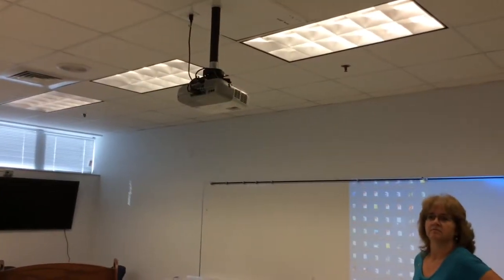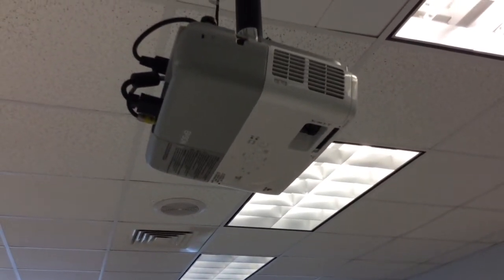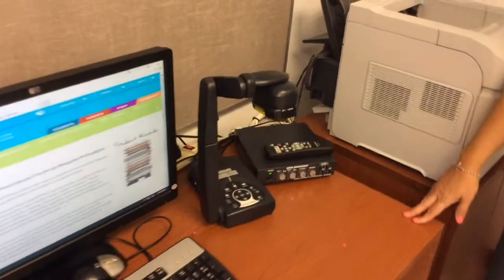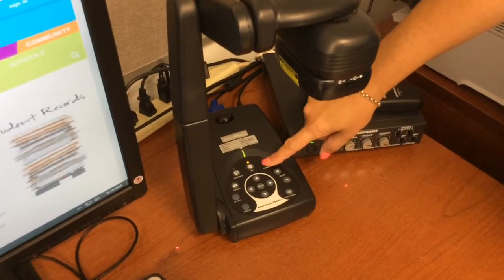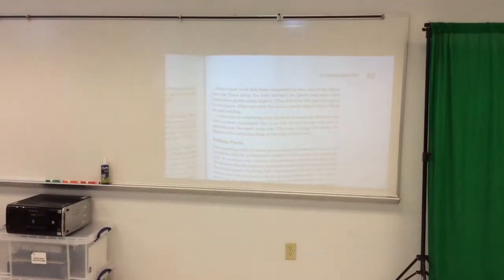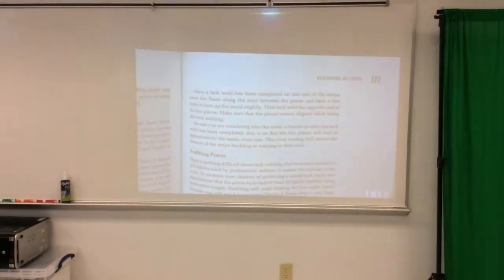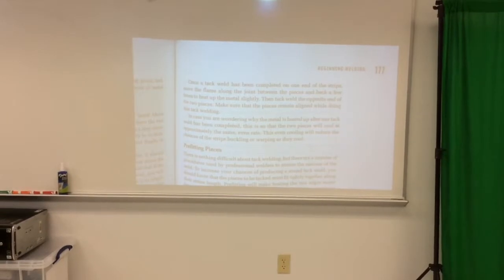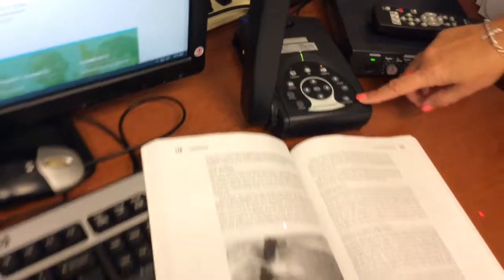Instructional Technology Hardware